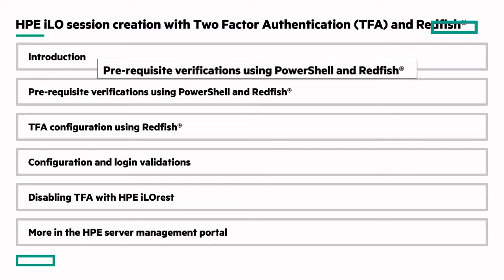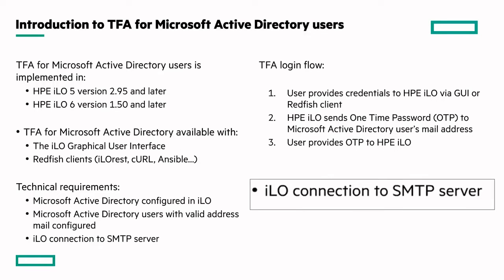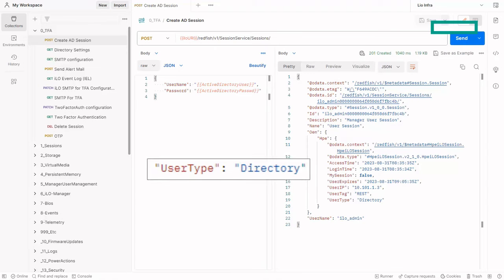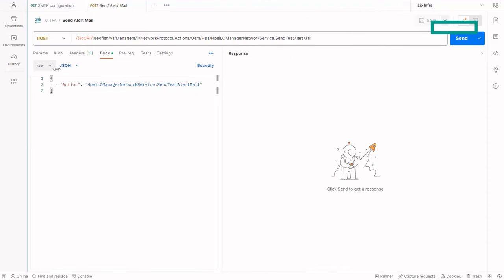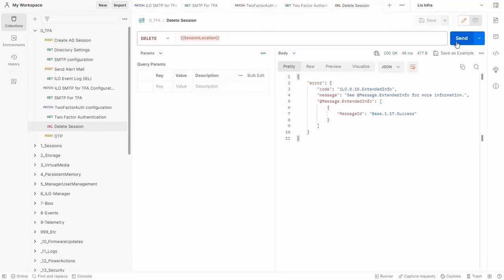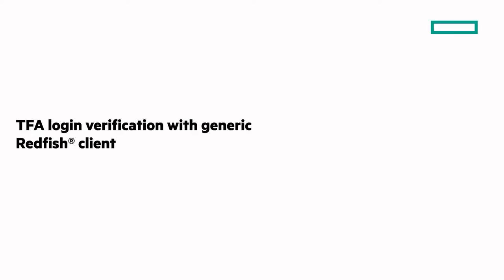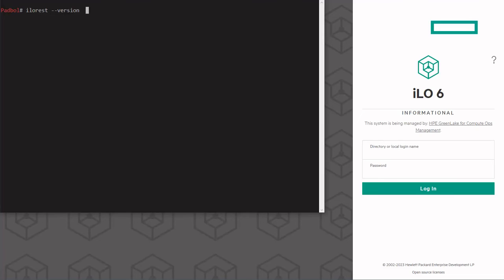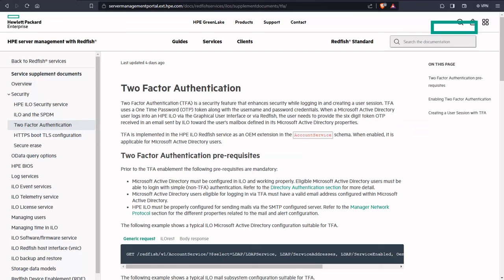iLO TwoFactorAuthentication Final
HPE iLO 5 version 2.95 and HPE iLO 6 version 1.51 introduce Two Factor Authentication (TFA) for Microsoft Active Directory users. This video explains the requirements and the configuration steps for enabling this OEM Redfish extension.